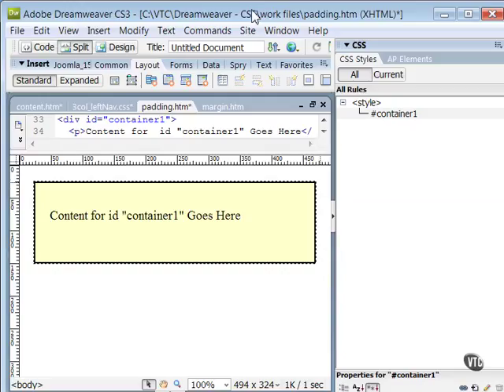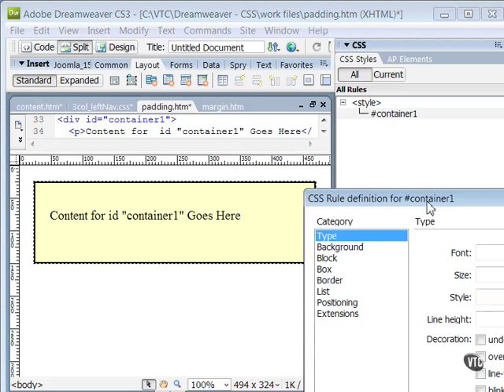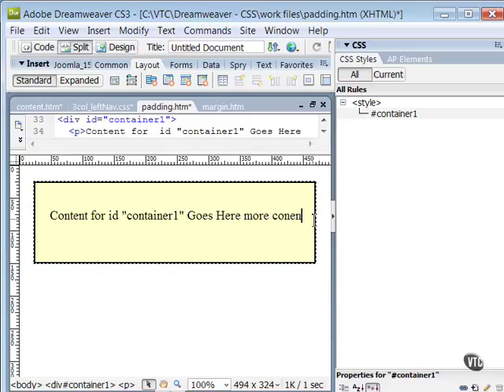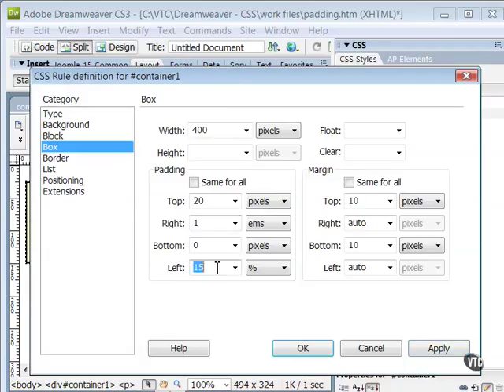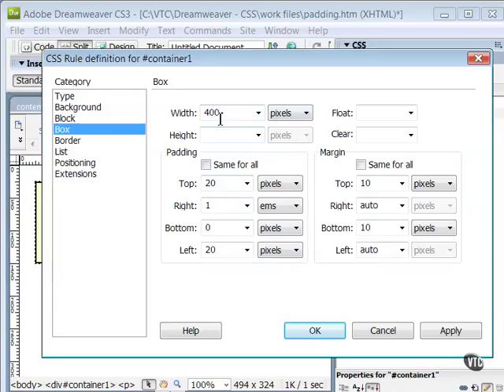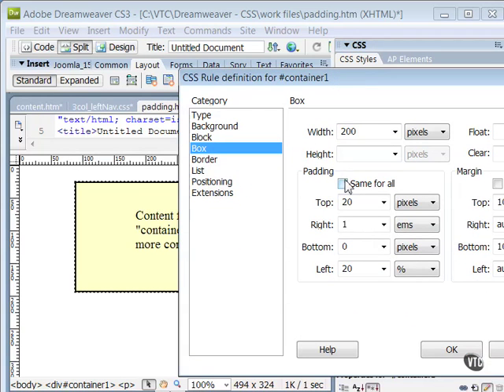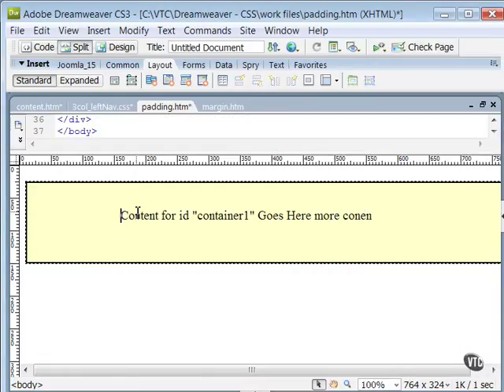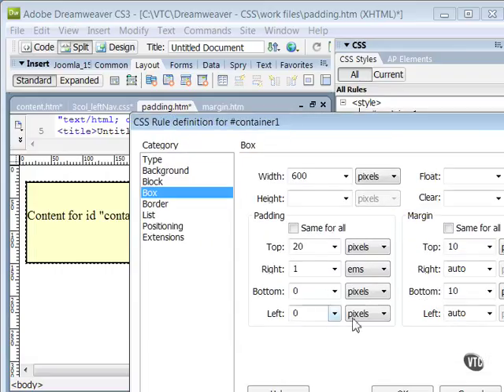05 08 Padding